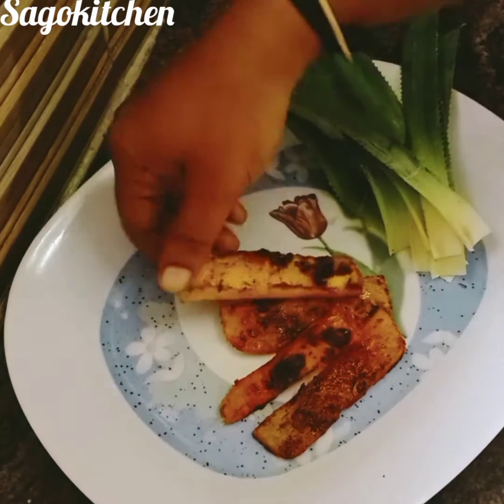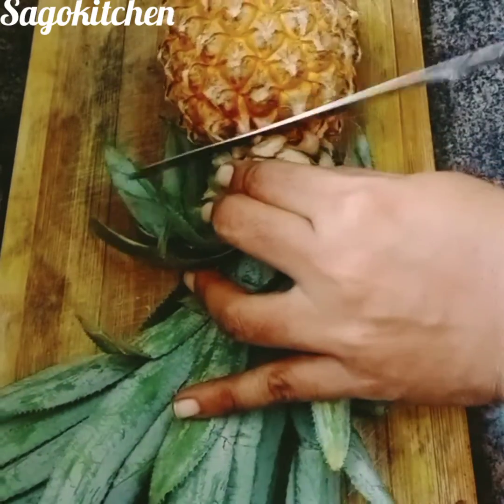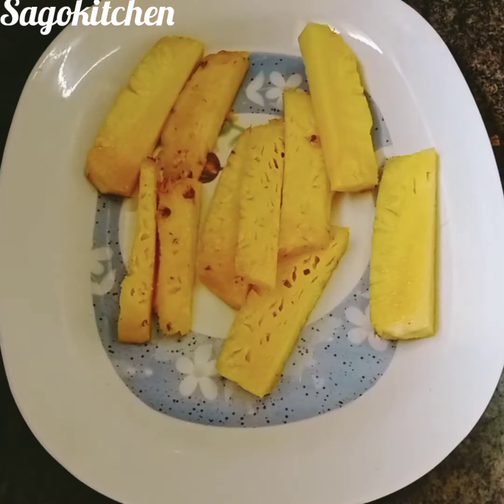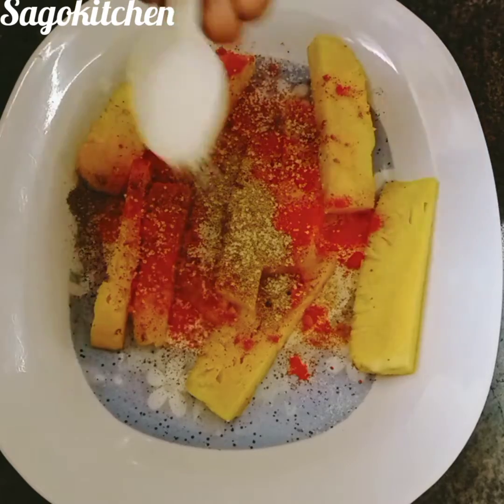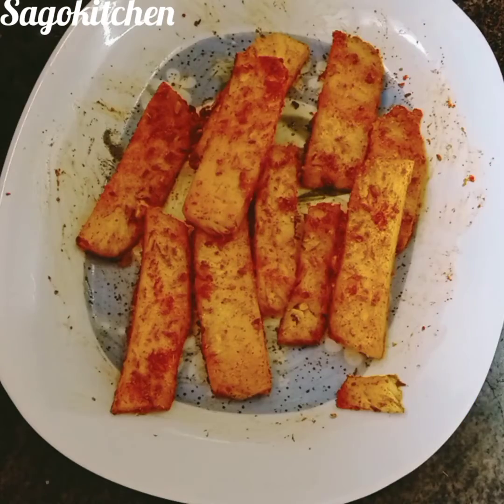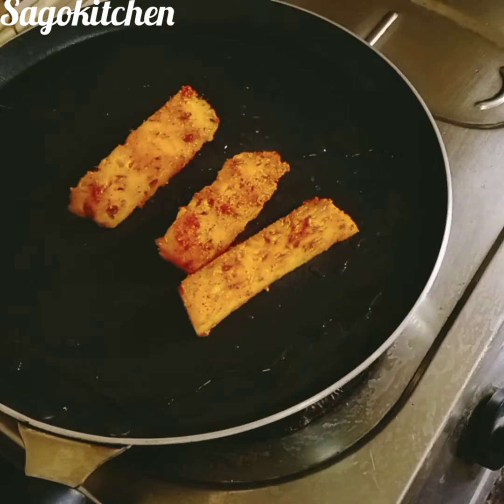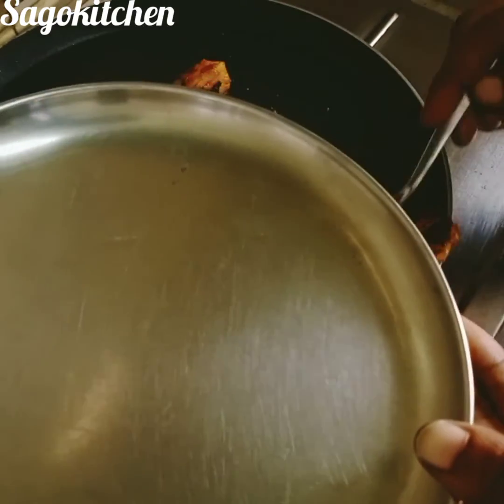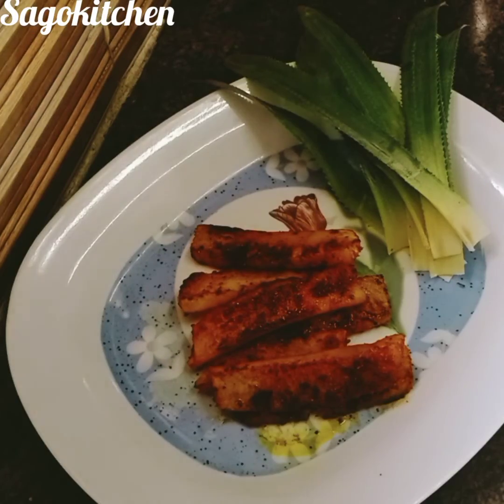How to make grilled pineapple receipe in Tamil | snacks receipe | sagokitchen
Hello friends welcome to sagokitchen today's receipe is grilled pineapple

ingredients
pineapple-1
ghee -1 spoon
salt-1/4 spoon
sugar-1 spoon
chilli powder-1/2 spoon
fennel seeds powder-1/2 spoon
pepper powder-1/2 spoon
cumin powder-1/2 spoon
turmeric powder-1/4 spoon